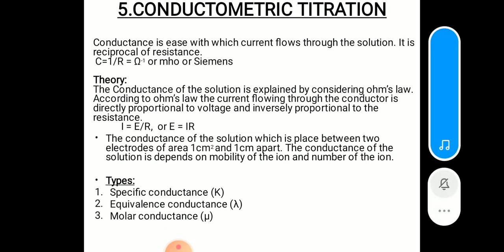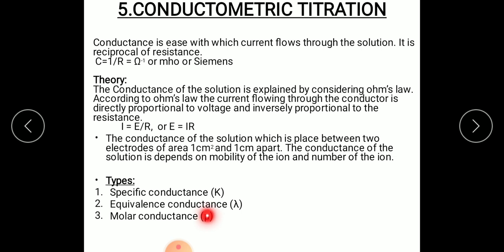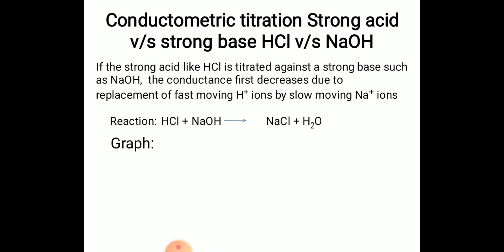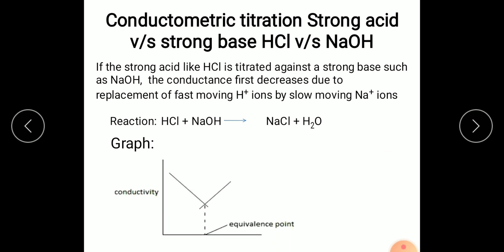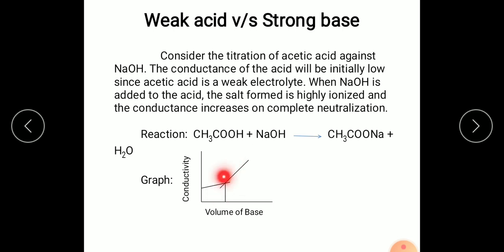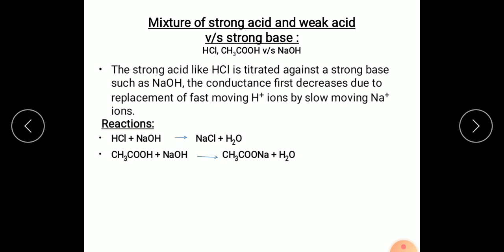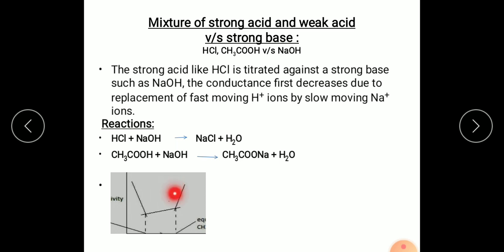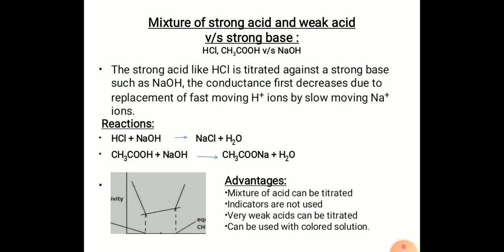Conductometric titration:a. Strong acid V/S Strong base b. Weak acid V/S Strong base c. Mixture of